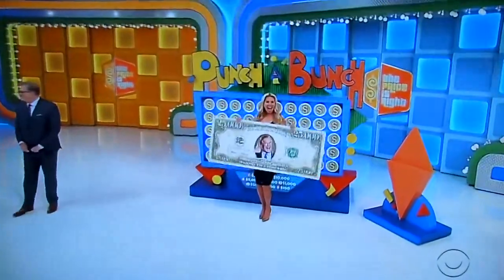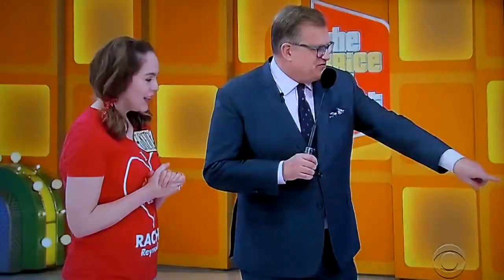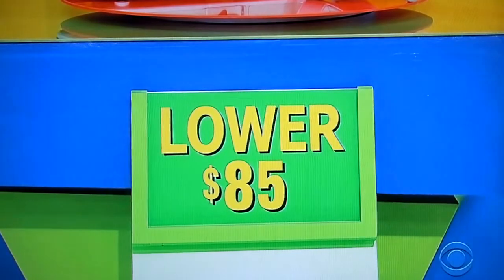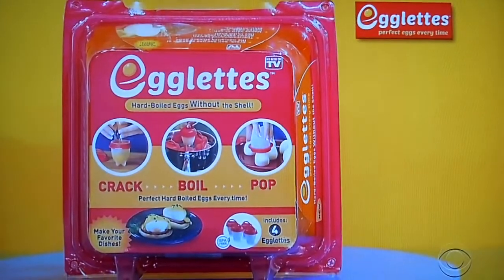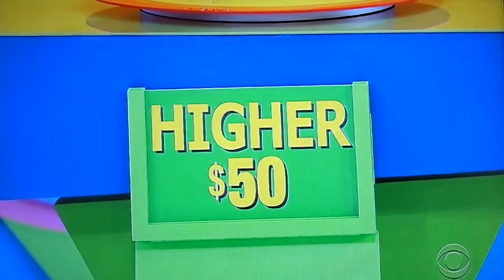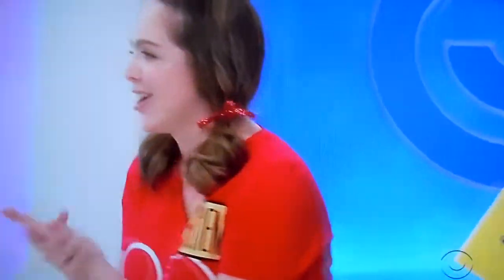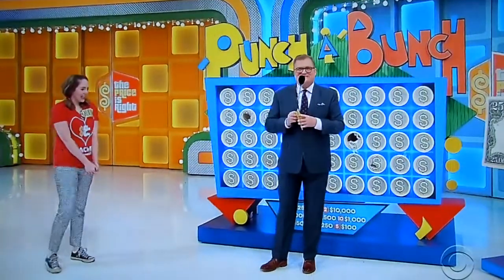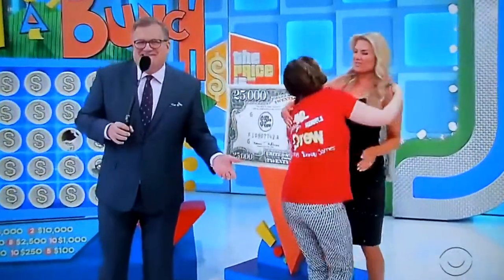The Price is Right - Punch A Bunch - 4/9/2019